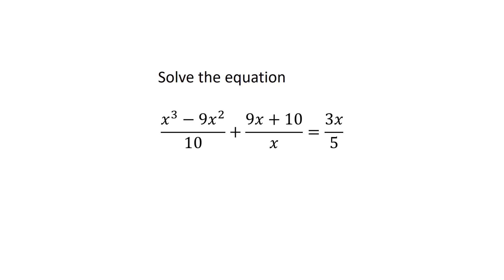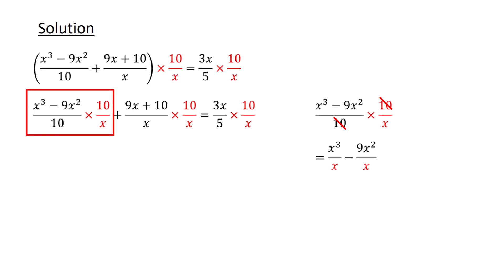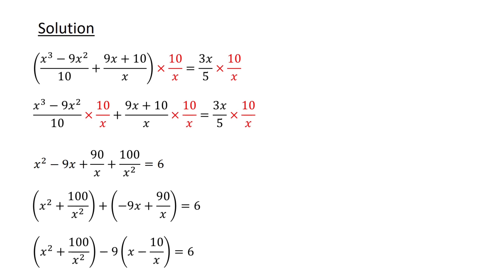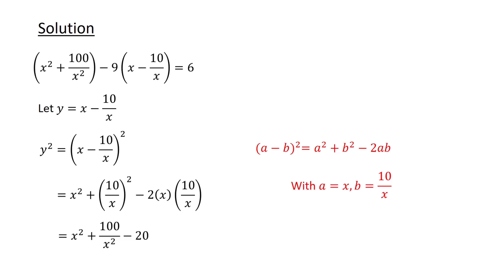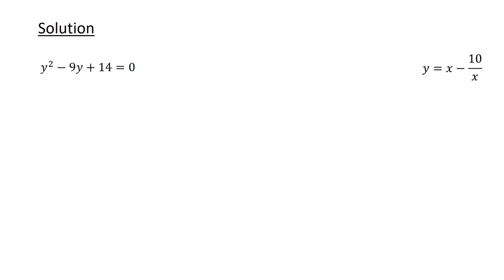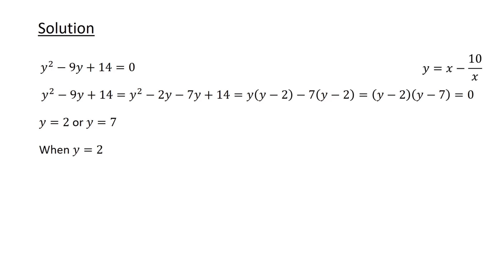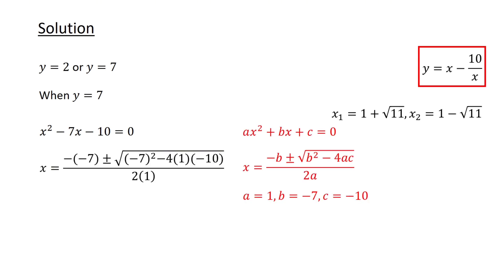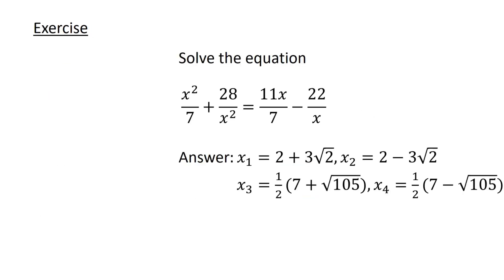Maths Olympiad | Can you solve this equation? | Algebra | Fractional equations | 9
In this video, we solve a nice fractional equation. At the end of the video, an exercise is included for viewers to try on their own.

Fractional equations
Problem solving strategies
Quadratic equations
Math olympiad preparation
Factorisation
Math tricks
Algebraic simplification
Algebraic expressions